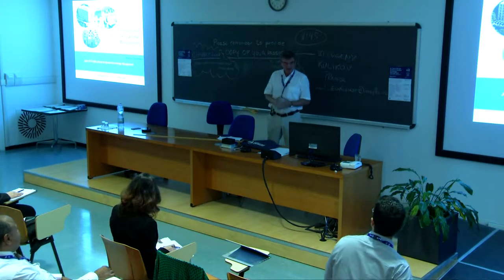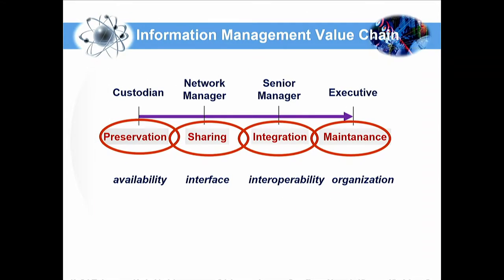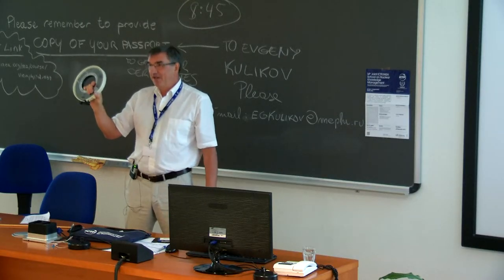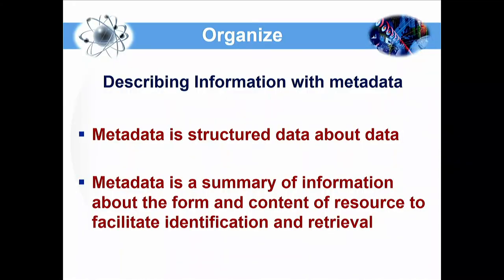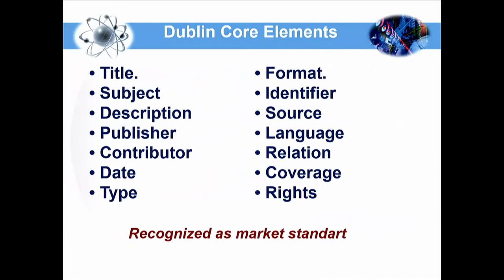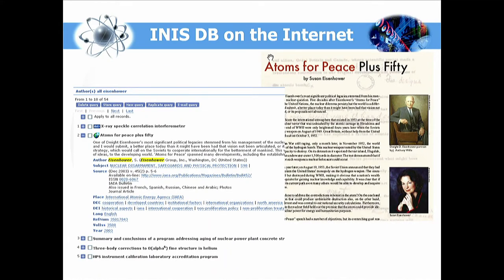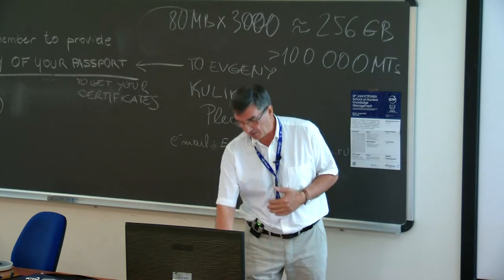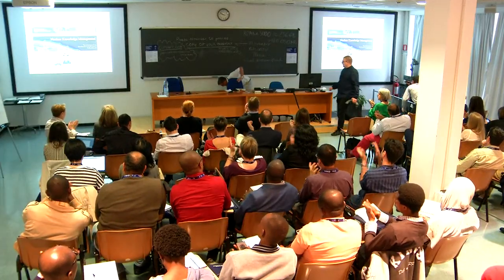Information and explicit Knowledge management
Speaker: Anatoly Tolstenkov (National INIS Center, Russia)
Joint ICTP-IAEA School of Nuclear Knowledge Management | (smr 3146)
2017_09_14-09_15-smr3146